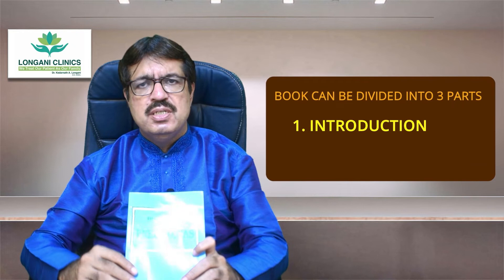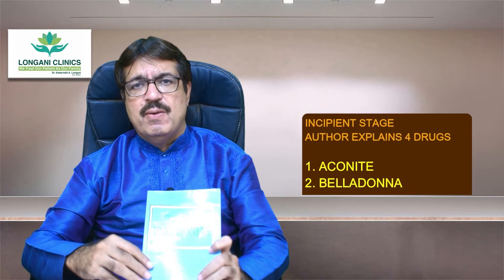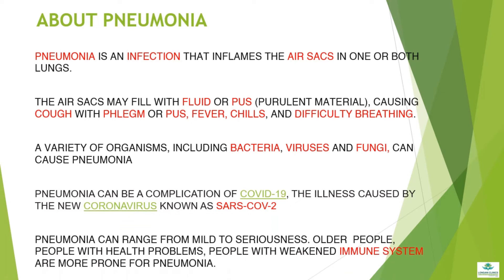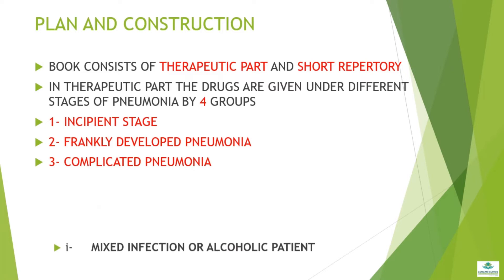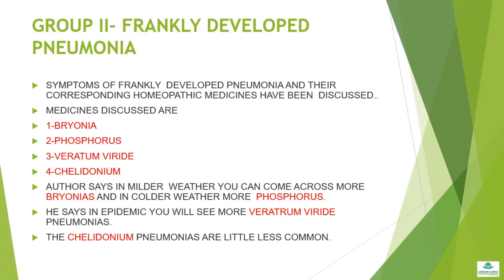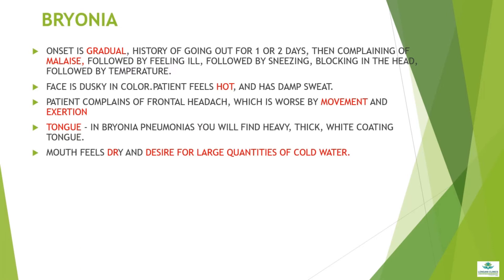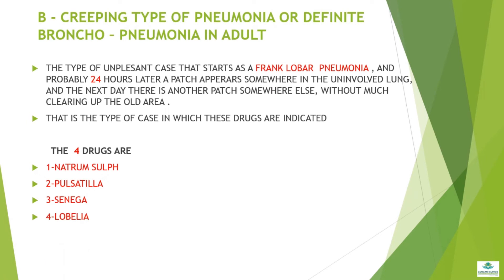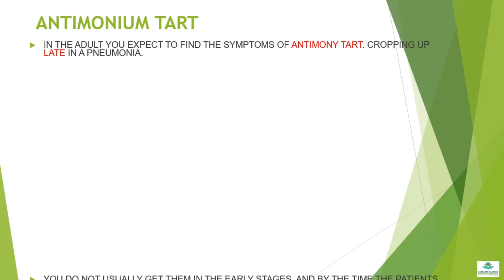BORLAND’S PNEUMONIAS – BY D M. BORLAND EXPLAINED BY DR. K. A. LONGANI – MD (HOM)(LONGANI CLINICS)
Borland’s Pneumonias book is printed from shorthand notes of post graduate lectures delivered at the London homoeopathic hospital. This book contains therapeutics part and short repertory. This is a concise book on pneumonia but contains vast and useful clinical information.